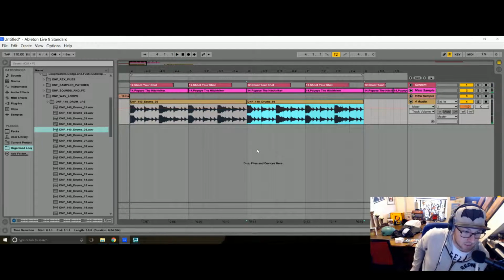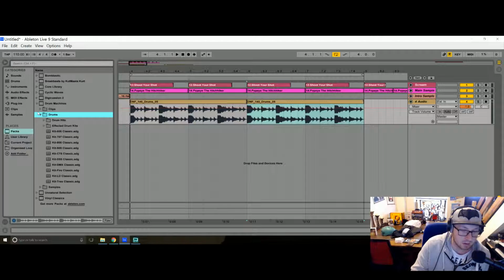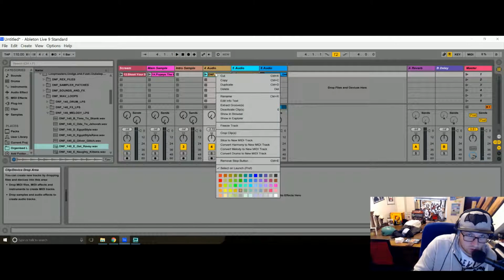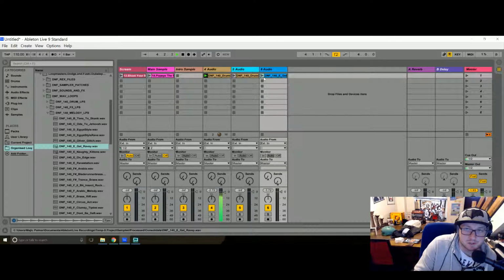Covering Jump Around pt1.2 on Ableton Live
other half of pt1
Majic Palmer creates a cover version of House of Pain's Jump Around for his upcoming solo gigs . Pt1.
He also explains how to make the track using Ableton Live